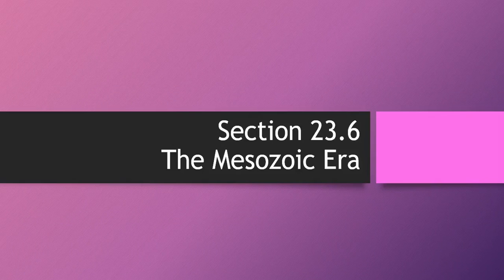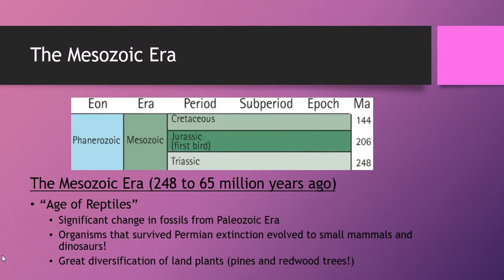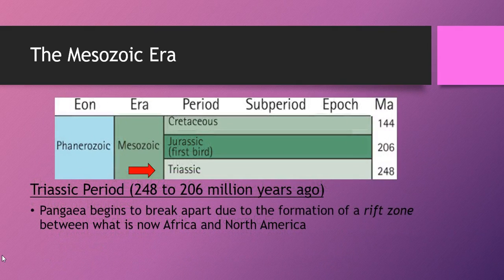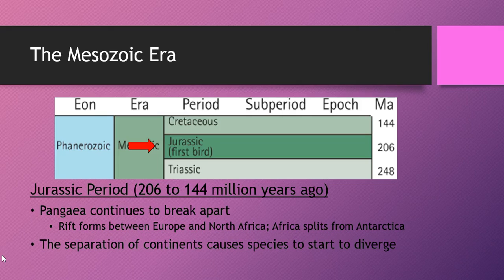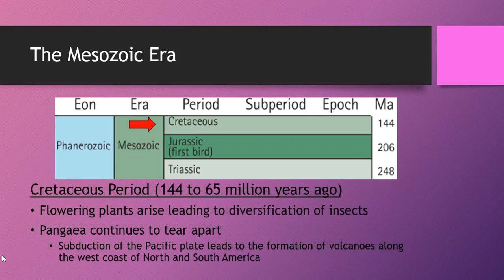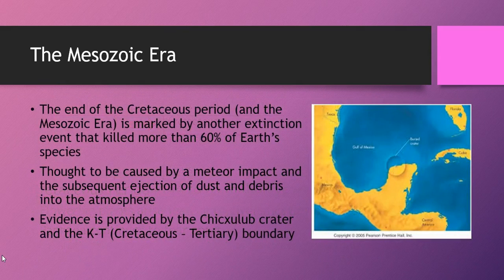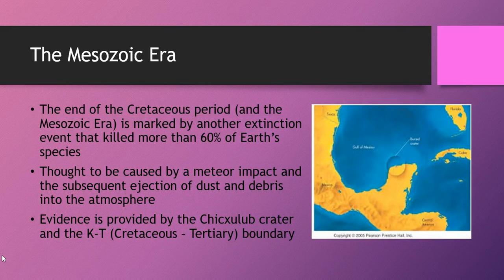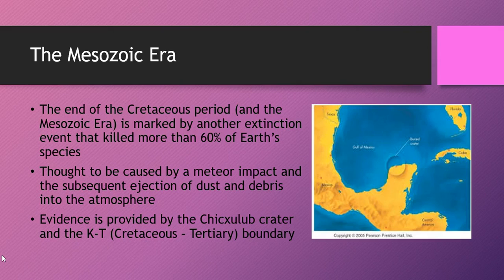PHY 2253 - Sec. 23.6 - The Mesozoic Era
Sec. 23.6 - The Mesozoic Era